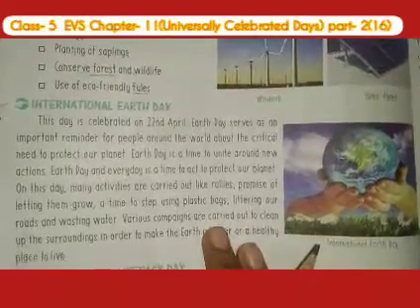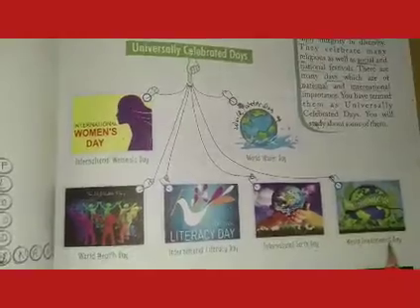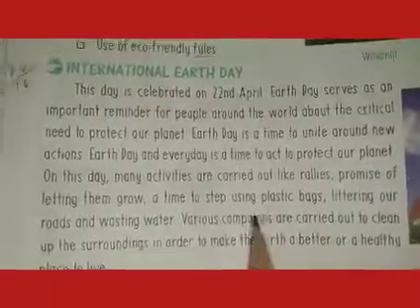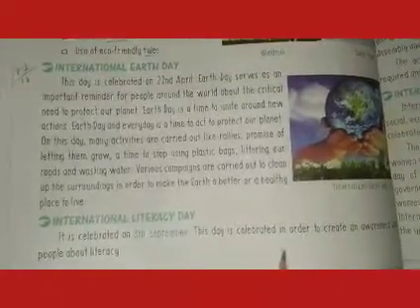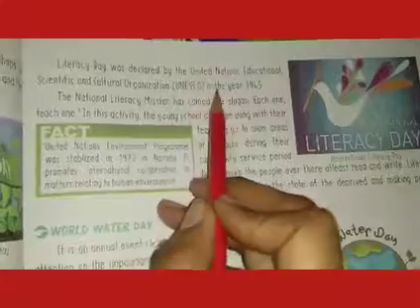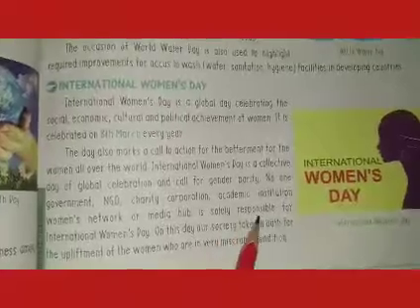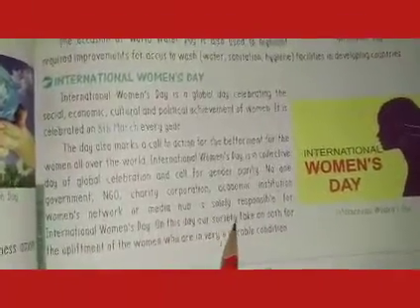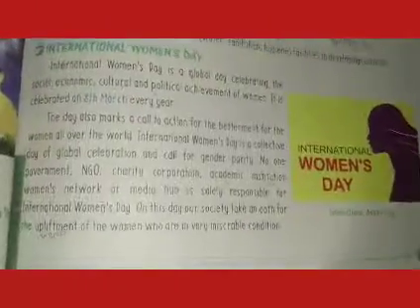Class- 5 EVS Chapter- 11(Universally Celebrated Days) part- 2(16)